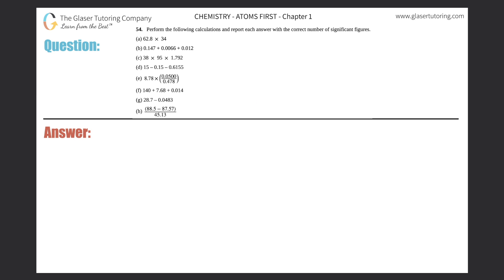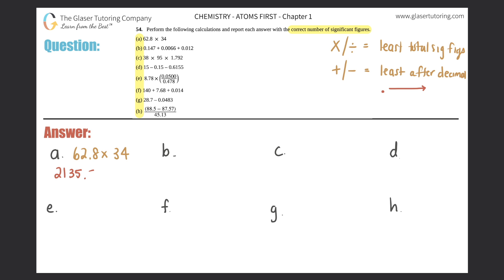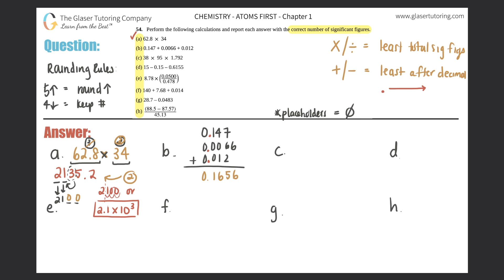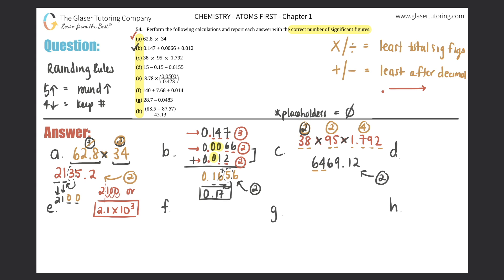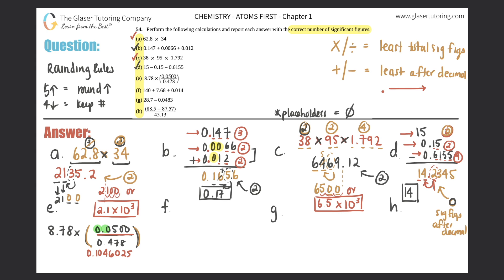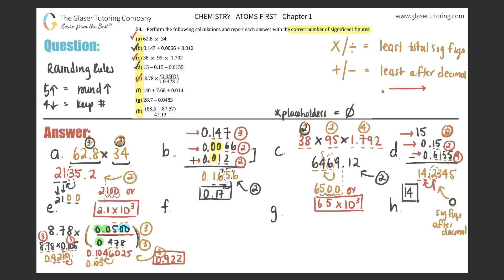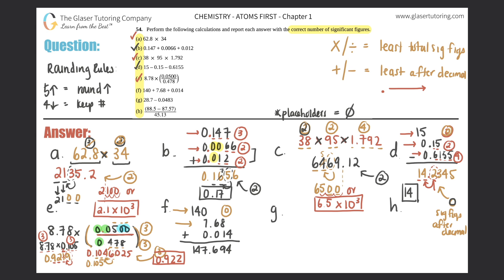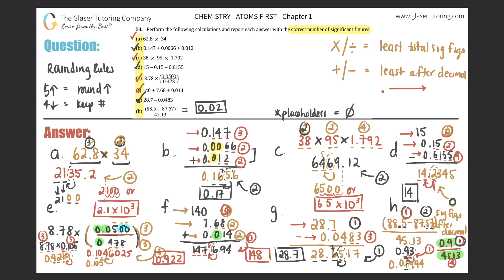1.54 | Perform the following calculations and report each answer with the correct number of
Perform the following calculations and report each answer with the correct number of significant figures.
(h) (88.5−87.57)/45.13